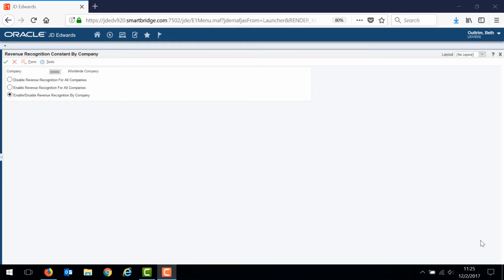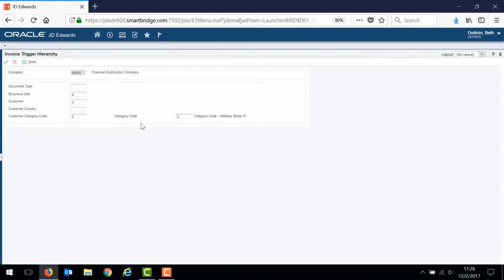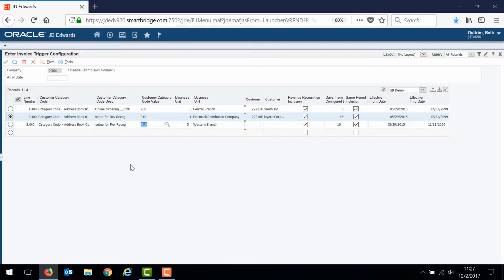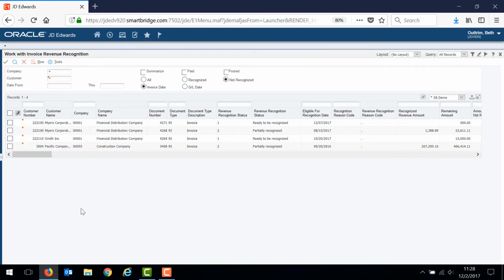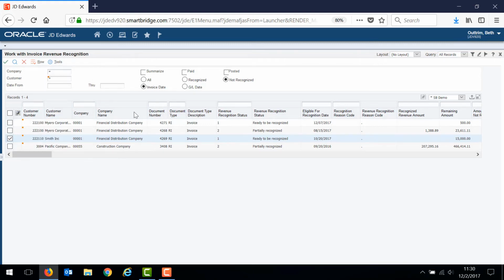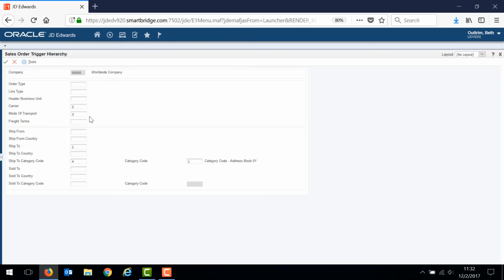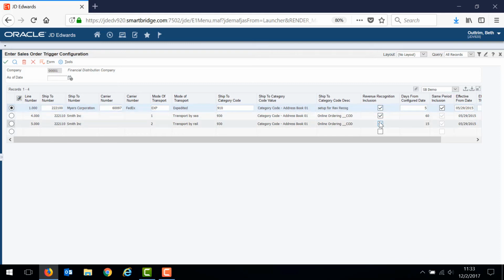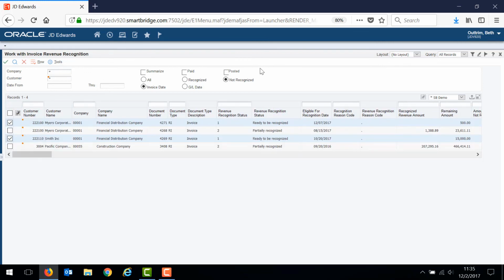Introduction to Revenue Recognition